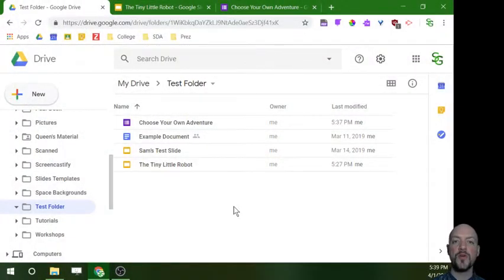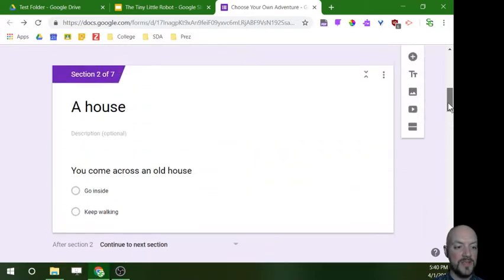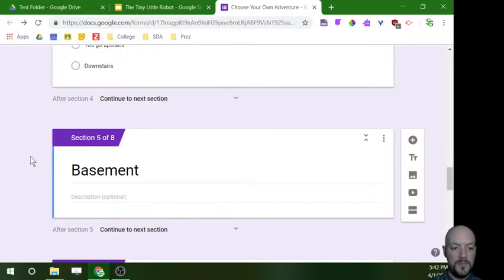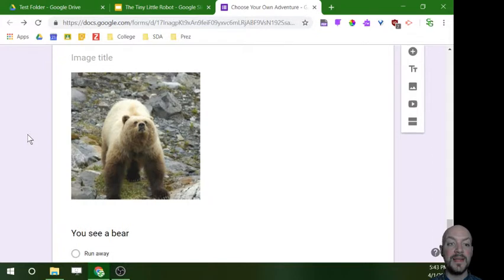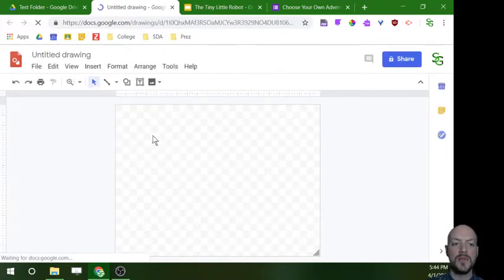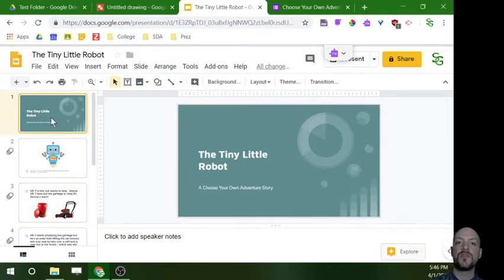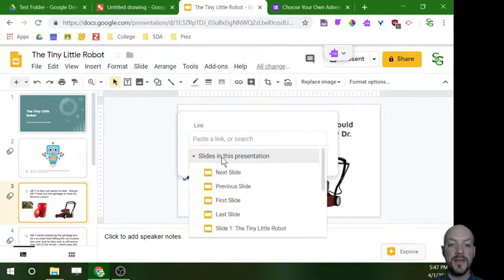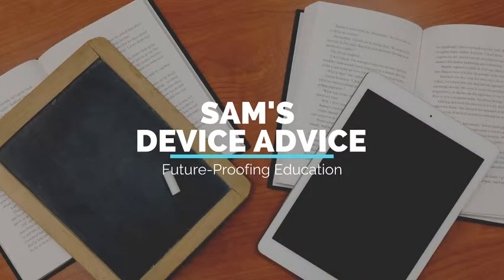Interactive Stories in Google Forms and Slides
This video will introduce you to using Google Forms or Google Slides to create a Choose Your Own Adventure story. It's a great activity in the English classroom and the features you use to make it happen are useful in many other scenarios!